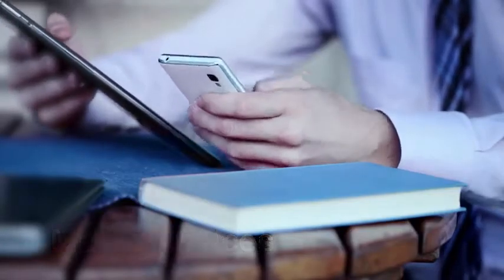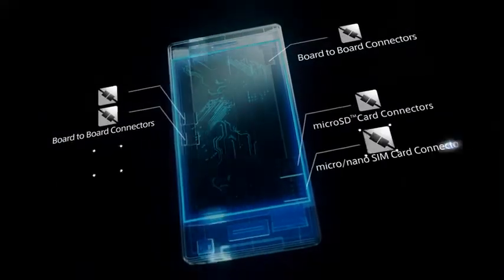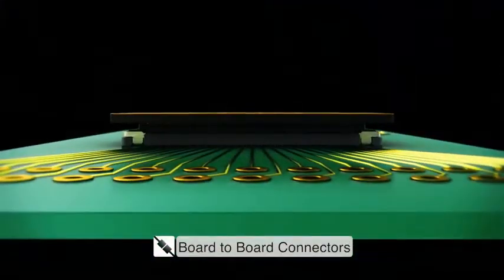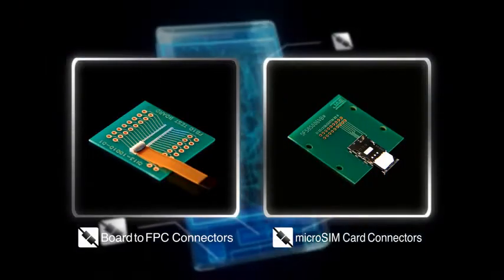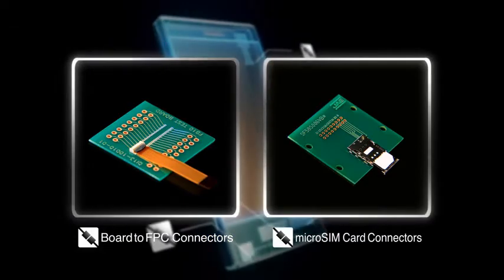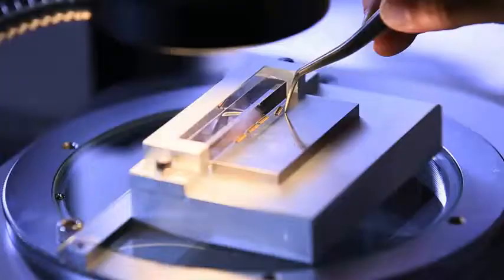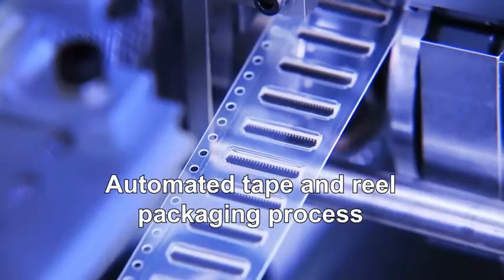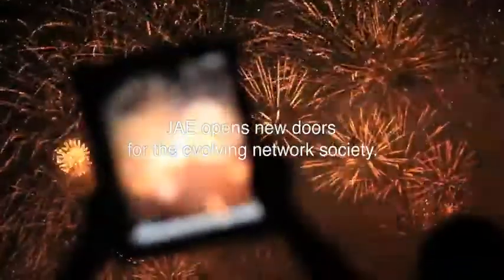JAE’s capabilities in automatic machine high-speed connector production for small devices.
JAE explains where miniature connectors are necessary in mobile devices.